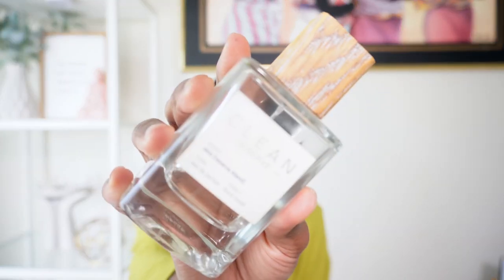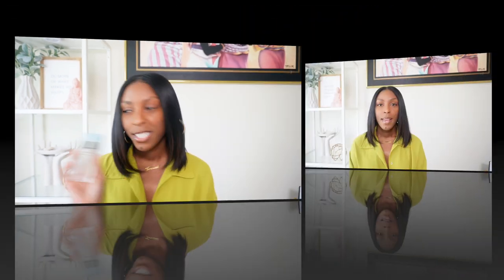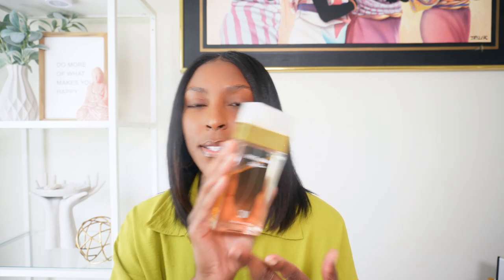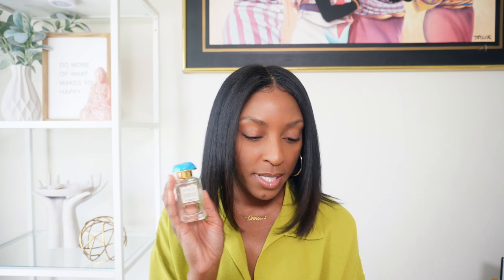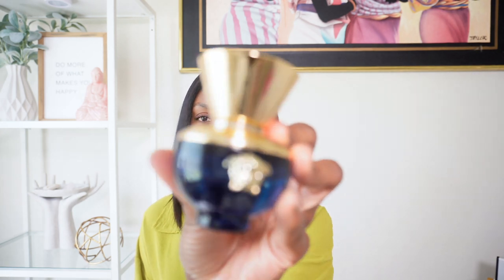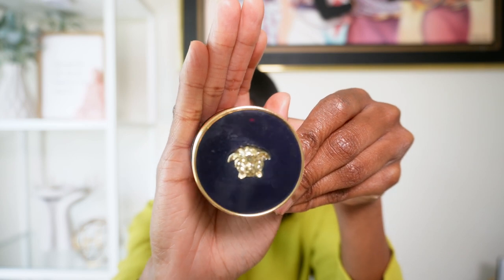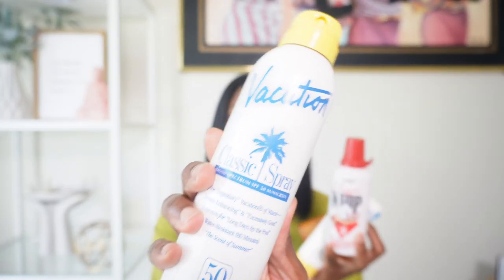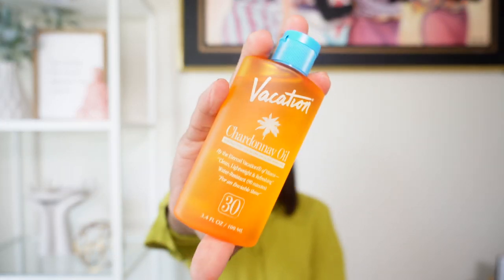Summer Fresh | Perfumes We Can Wear During the High Heat Summer Wave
Hey guys!
Welcome or welcome back! Here are a few perfumes that are fresh, fruity and floral but most importantly can be worn during these scorching high heat summer dayz...